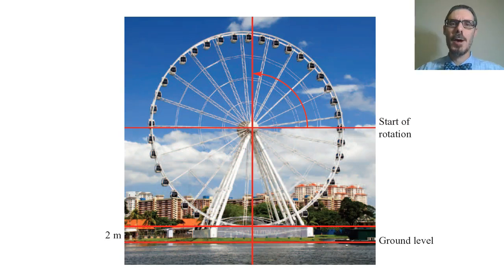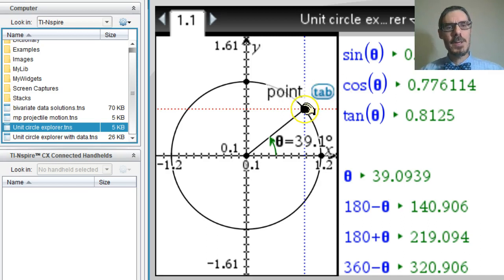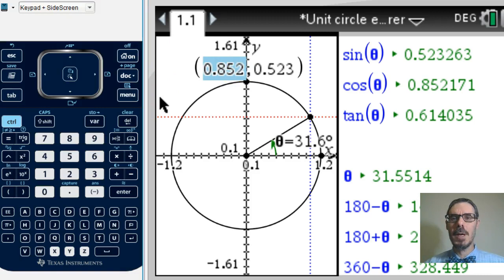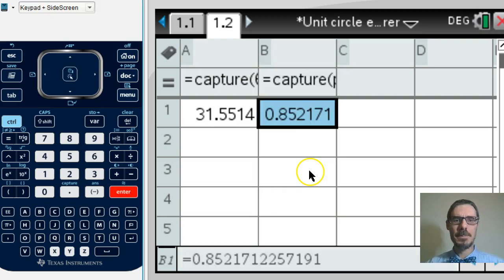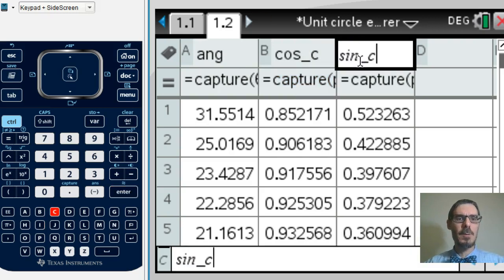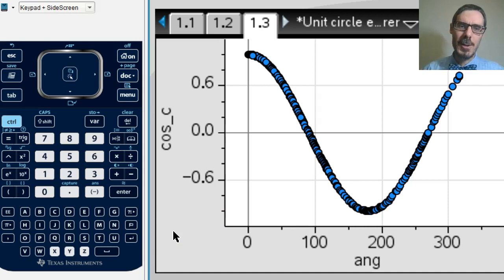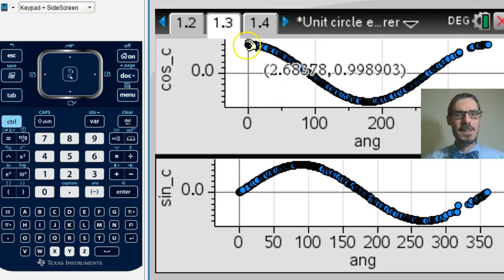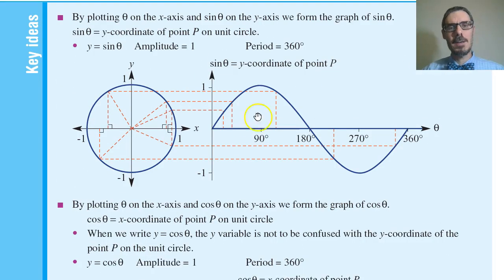8 Graphs of cos and sin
Introduction to the basic trigonometric graphs